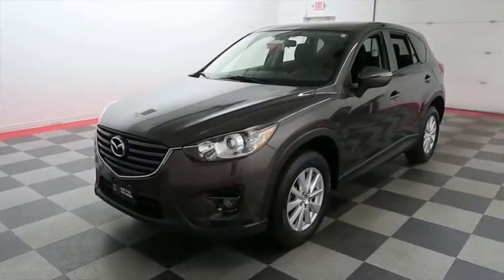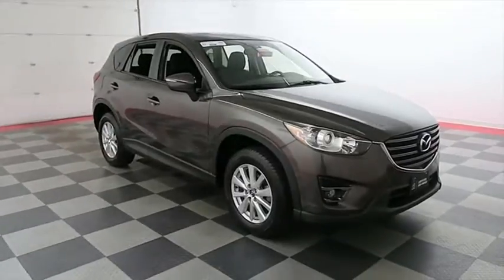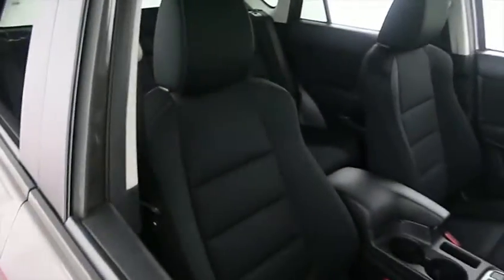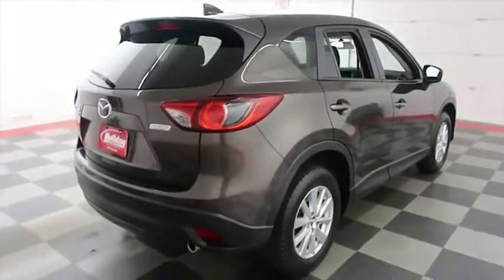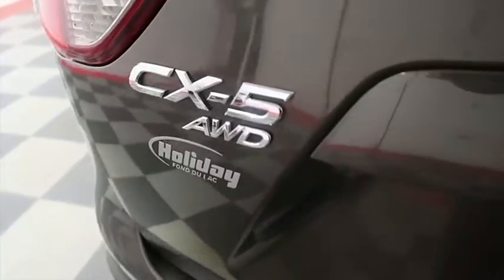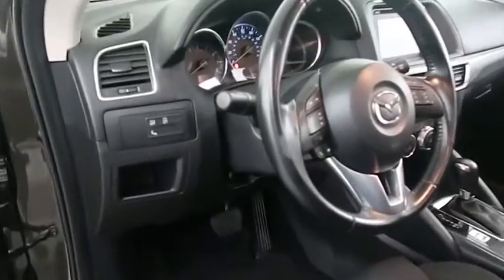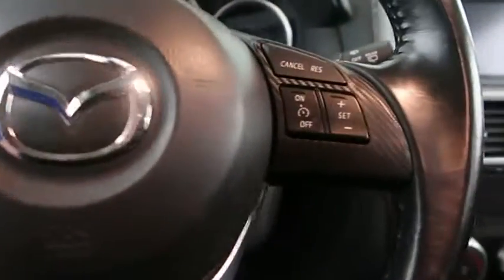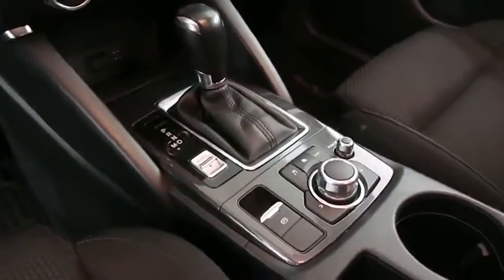2016 Mazda CX-5 A8584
2016 MAZDA CX-5 Fond du Lac, WI
Stock# A8584

Holiday Automotive
321 N Rolling Meadows Dr. Highway 41 and Highway 23

AWD | MAZDA CERTIFIED | ONE OWNER | CLEAN TITLE | BACK-UP CAMERA | CLOTH FRONT BUCKET SEATS | SPLIT FOLDING REAR BENCH SEAT | 17  ALUMINUM ALLOY WHLS.